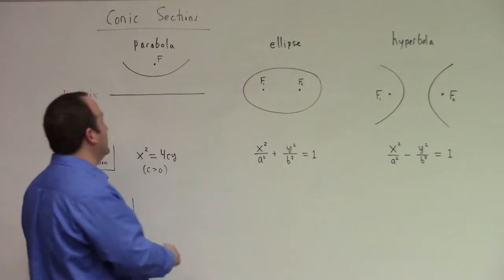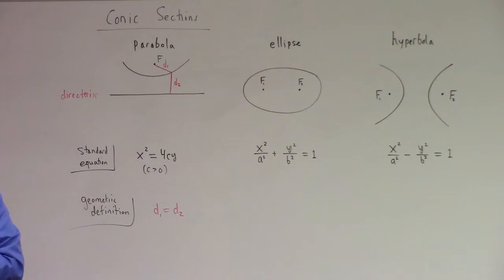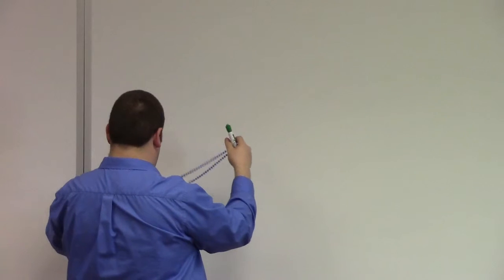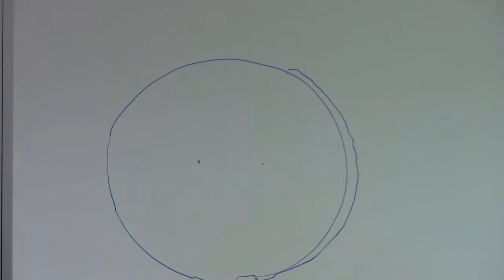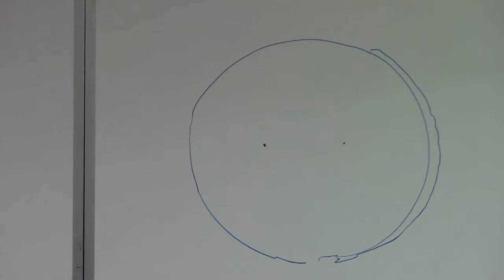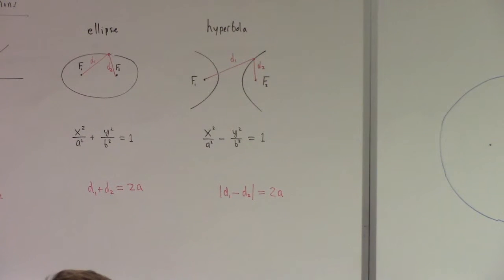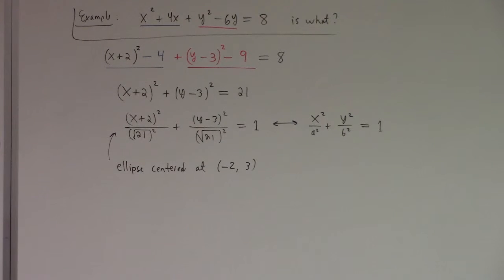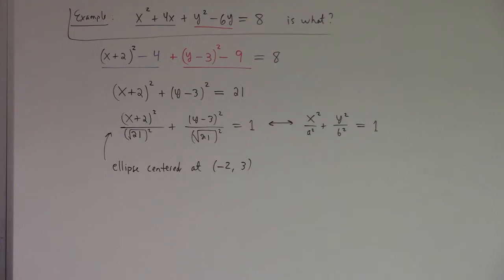Calculus II: sec1: conic sections and polar coordinates, April 8